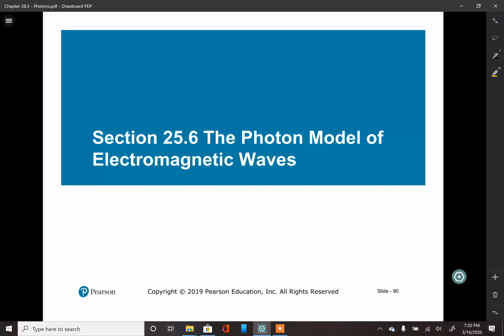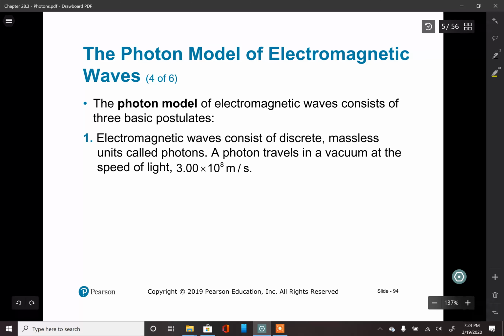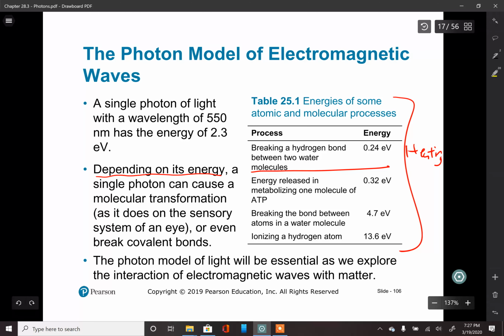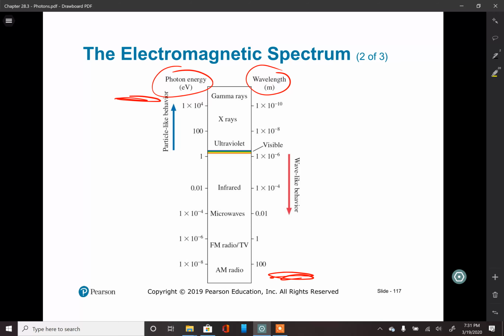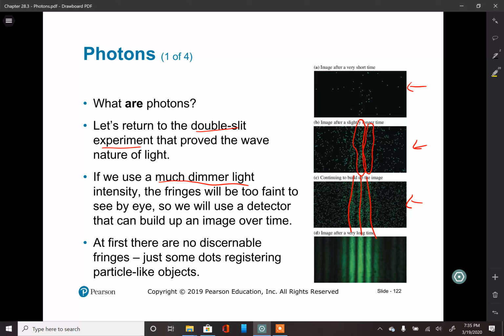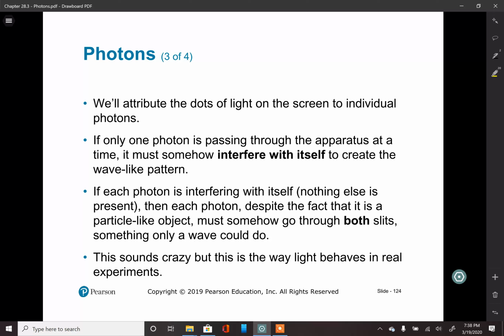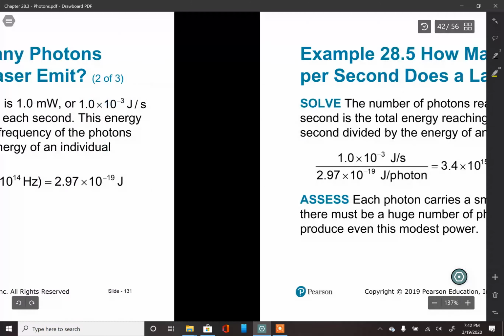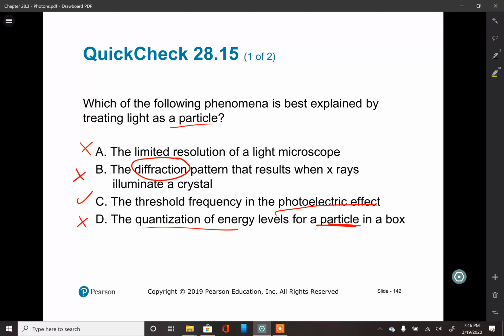Chapter 28 3 Photons Part 1, Lecture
Summary of Chapter 28.3 in "College Physics: A Strategic Approach". This is the "lecture" part, skipping over the practice problems.